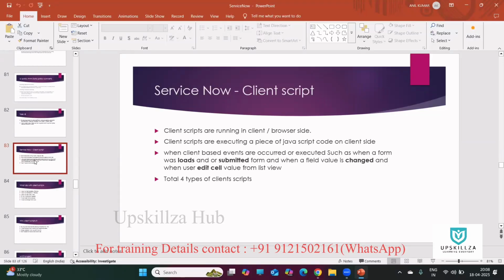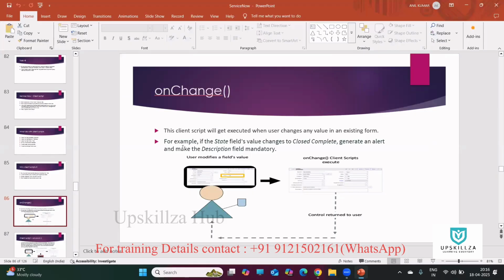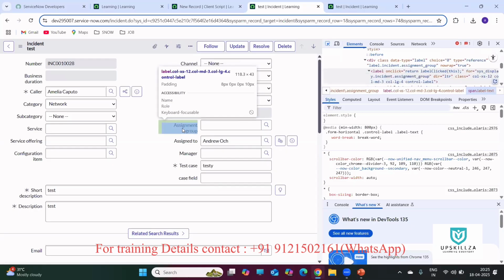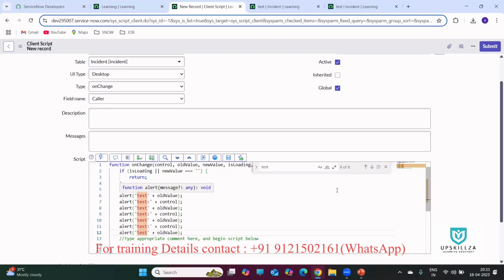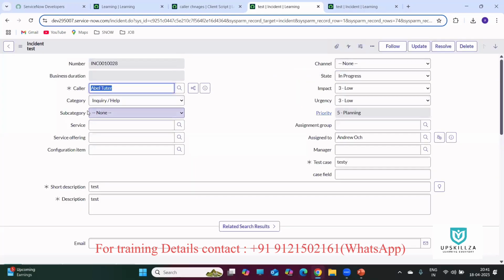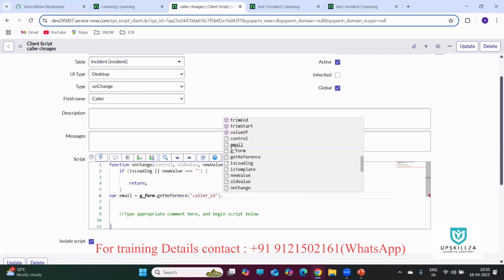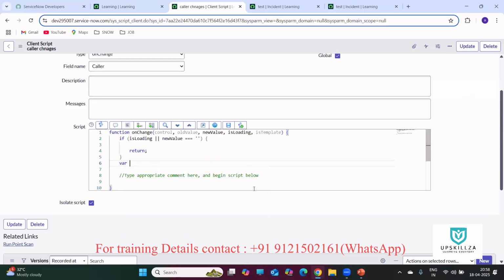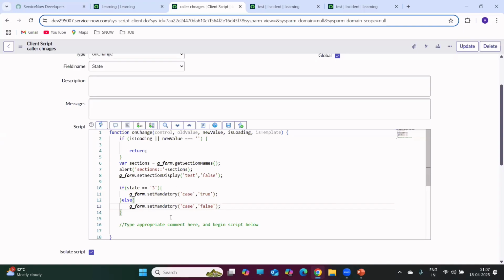ServiceNow Development Training | Client scripts in ServiceNow|ServiceNow Online Training